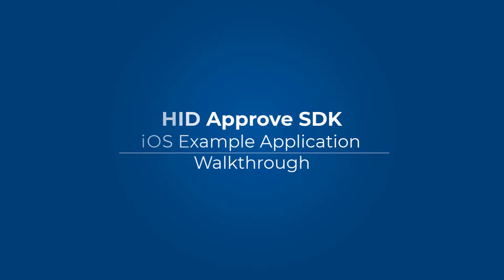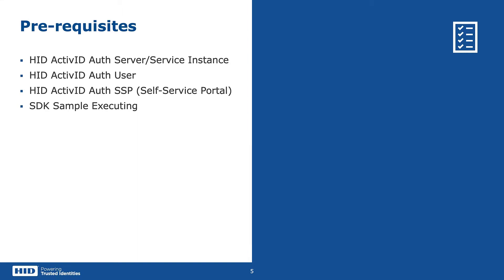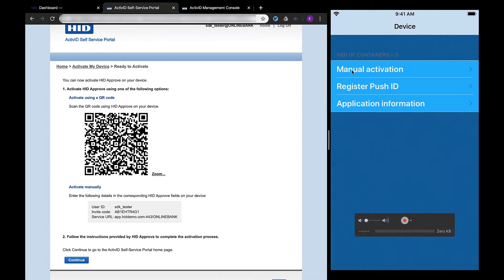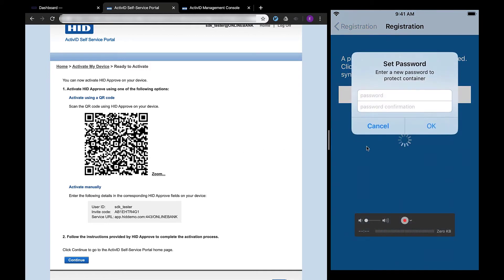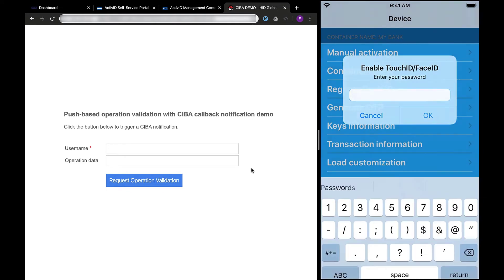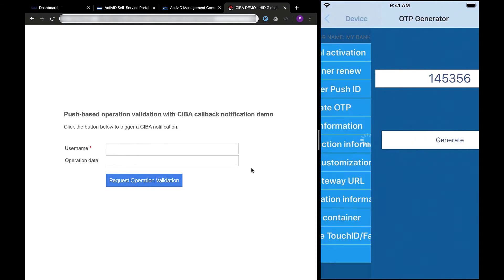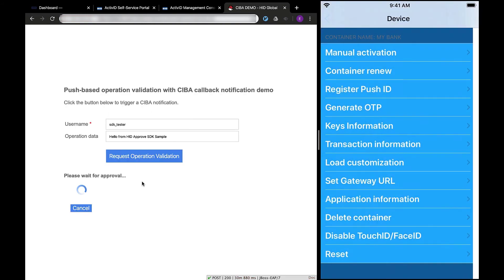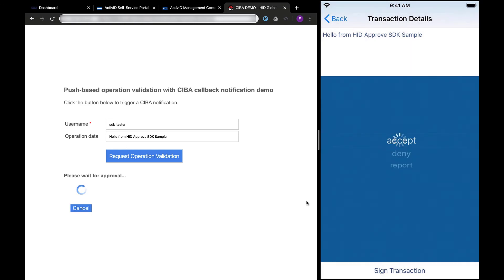HID Approve SDK (iOS) SDK - Mobile App Example Functions Overview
Welcome to the HID Approve SDK - Developer Intro - Screencast. In this video we activate and walkthrough the functions available in the (Objective-C) Mobile App Example included with the HID® Approve™ Software Development Kit (SDK).

Internet and mobile developers can help keep secure digital identites by combining public key-based cryptography with mobile push notifications reliably and safely through the HID® Approve™ SDK.

The HID® Approve™ SDK is a key component of the ActivID® Authentication Server push-based validation solution whereby logon requests and actions (such as money transfers) can be digitally signed using cryptographic keys stored on a customer’s mobile device.

0:00 - Intro
0:17 - Pre-requisites
1:01 - Let's begin the walkthrough
1:11 - Activating the Mobile App Example
1:36 - Set the initial password to protect the keys container
2:04 - Going over the menu item
2:27 - Generate OTP
2:49 - Listing keys
3:04 - Pull transaction and sign operation
3:59 - End credits